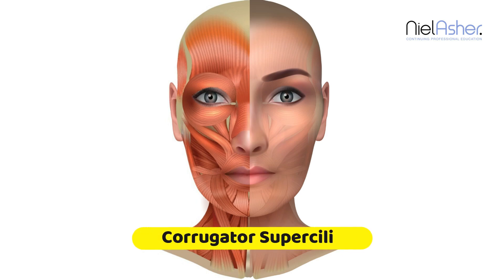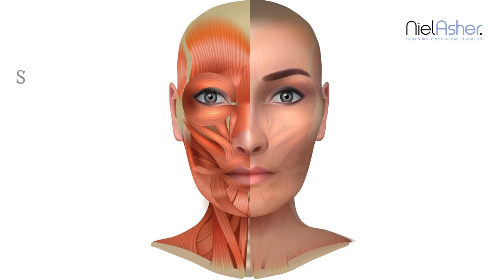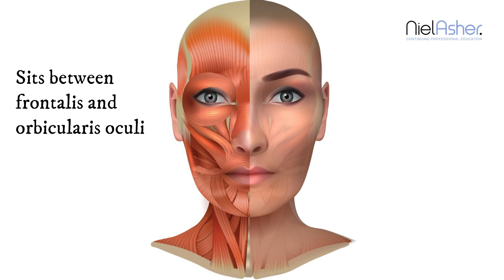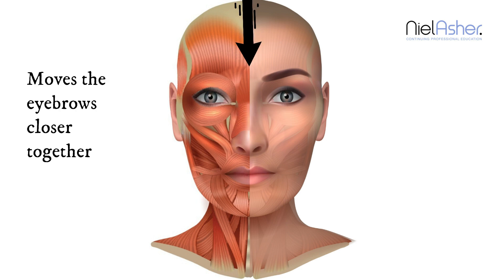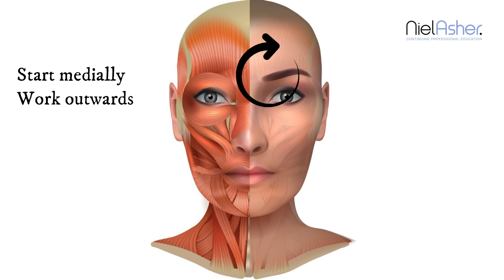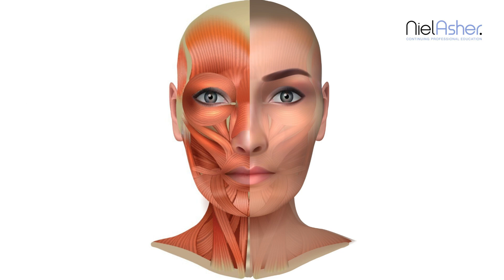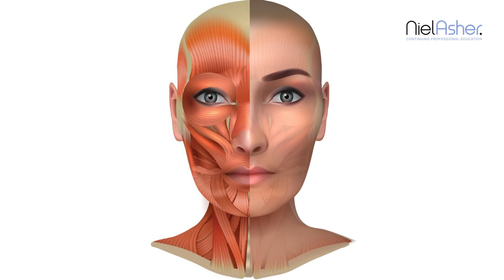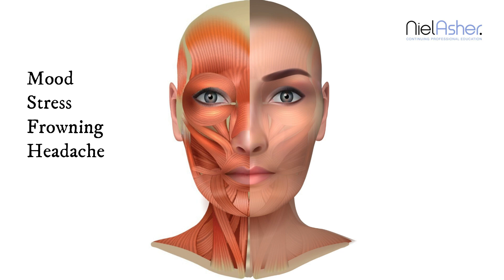Corrugator Supercilii Muscle - Massage Anatomy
A brief overview of the important corrugator supercilii muscle that works to move the eyebrows closer together, and is typically associated with stress related tension headache.